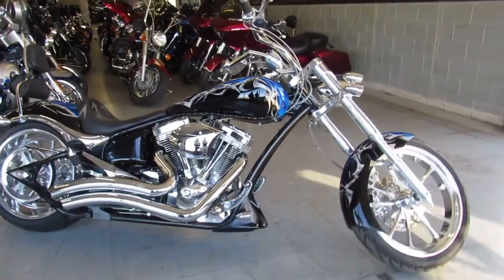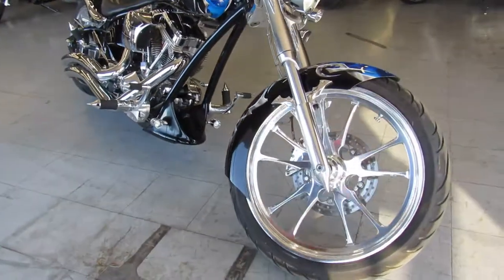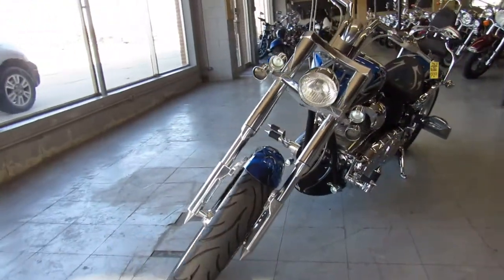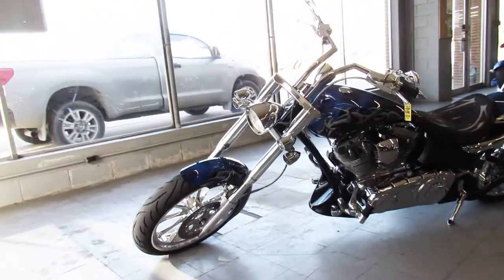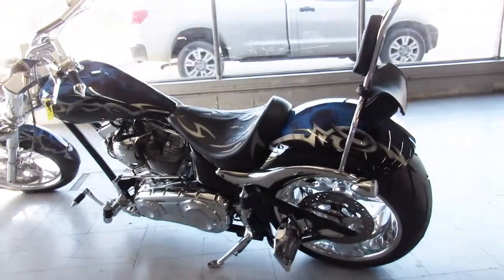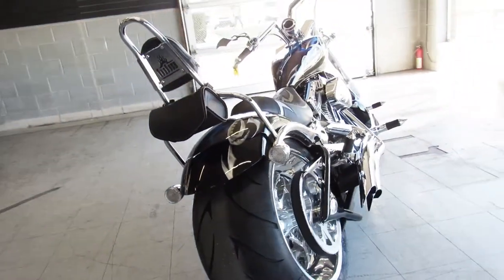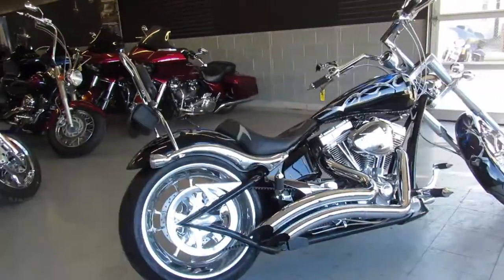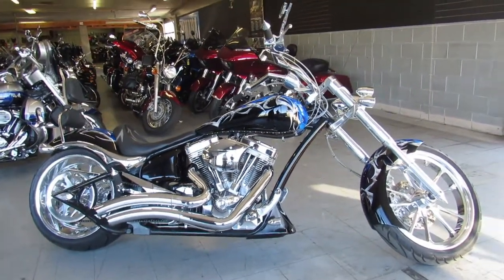2007 BIG DOG BULLDOG U5406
USED BIG DOG BULLDOG FOR SALE WITH CUSTOM PAINT, CUSTOM SEAT, S&S MOTOR WITH DIAMOND CUT HEADS, POLISHED WHEELS AND CHROME ALL OVER! JUST SERVICED AT THE DEALERSHIP, ALL FLUIDS CHANGED, BRAND NEW REAR TIRE, INSPECTED AND READY FOR THE STREET! TURN HEADS EVERYWHERE YOU GO! PICTURES DON'T DO THIS BIKE JUSTICE. THIS ONE IS A MUST SEE!